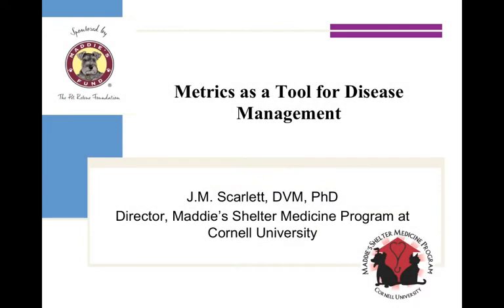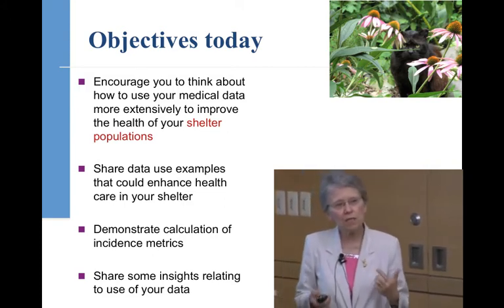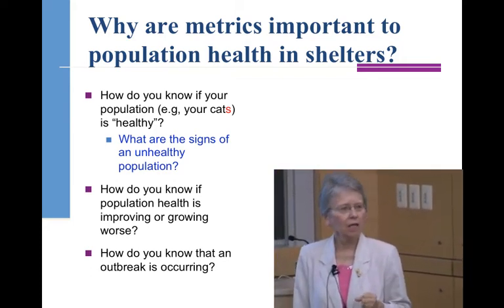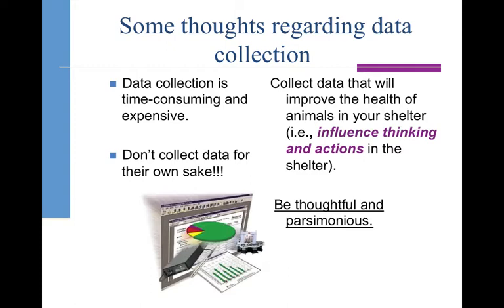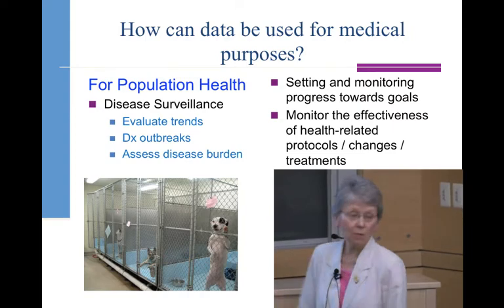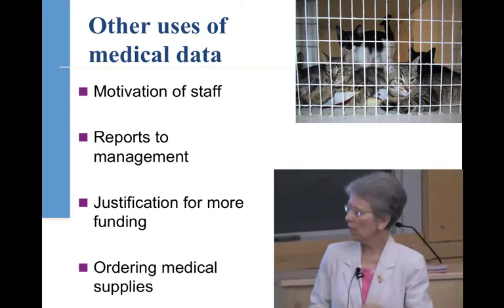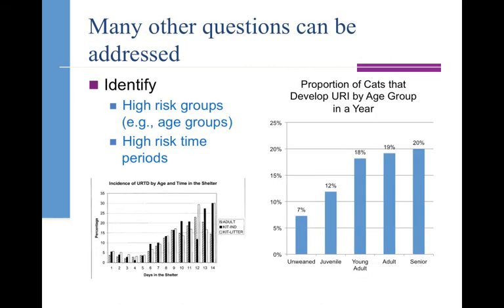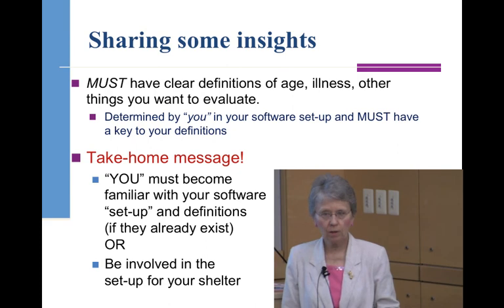Metrics as a Tool for Managing Infectious Disease in the Shelter - Part 2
Metrics are essential to monitoring population health and evaluating the effectiveness of changes in protocols and management strategies.    Software packages are now improving the ease with which medical data can be entered.  Although some metrics remain challenging to obtain from the software packages at the current time, this hopefully will change in the near future.  Dr. Jan Scarlett, Director of the Maddie's Shelter Medicine Program at Cornell University, an epidemiologist with many years of experience in the field of animal sheltering  presents at the ASPCA/Maddie's Shelter Medicine Conference 2012 and shares how to Calculate and monitor several pivotal shelter medicine metrics.